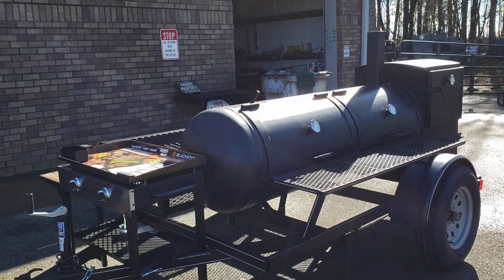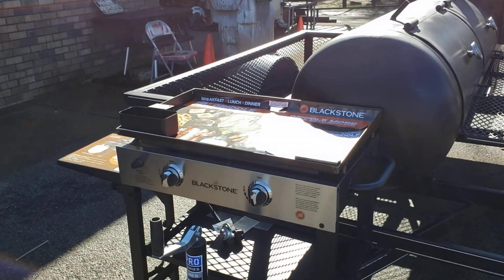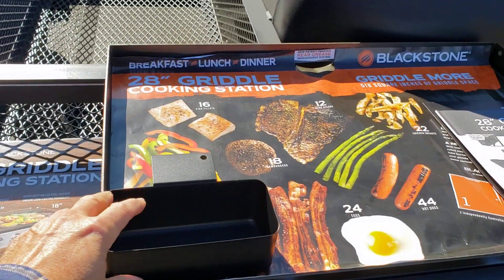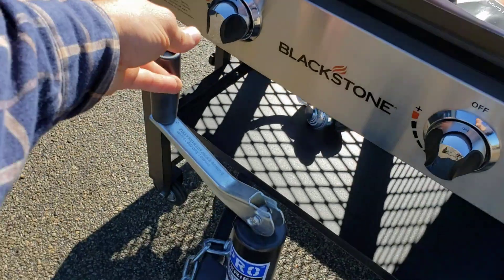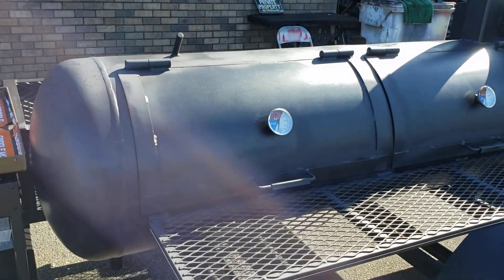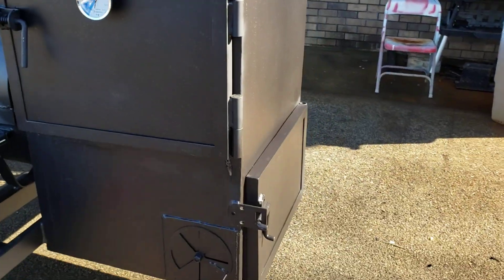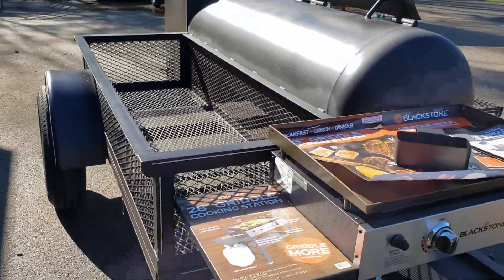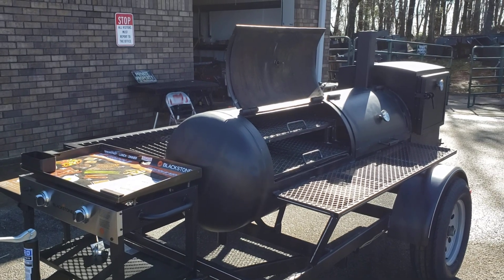Blackstone griddle bbq smoker grill trailer for sale rentals Bars and restaurants are closing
Bars and restaurants are closing Coronavirus Covid-19
Blackstone griddle 28 inch on front of a pit boss bbq smoker grill trailer for sale rentals
A griddle is super handy for hamburgers hot dogs bacon eggs pancakes etc
Bbqsmokerpros.com